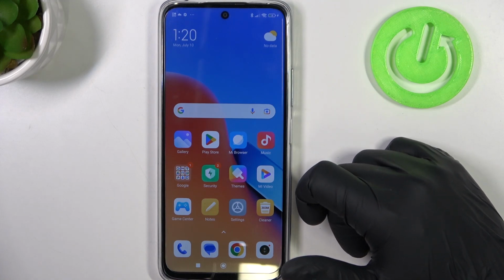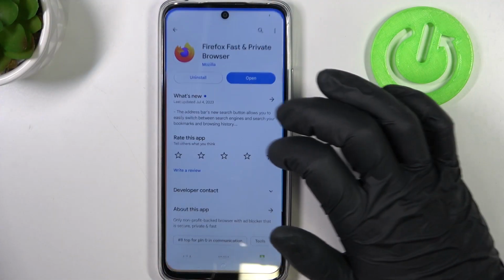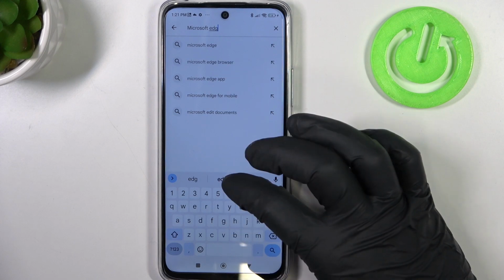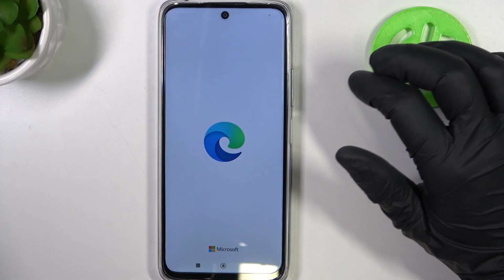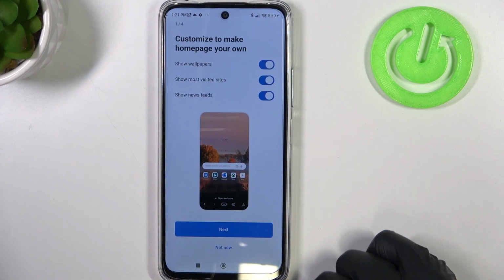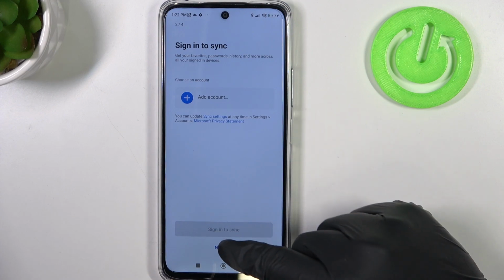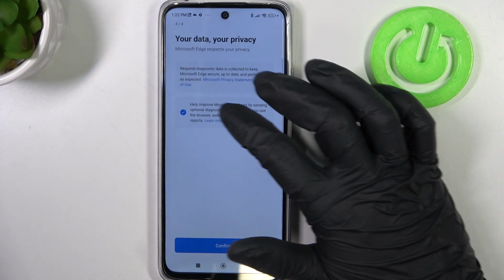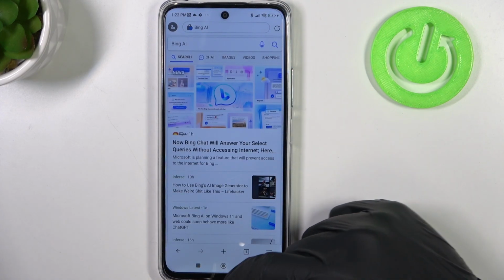How to Download the Microsoft Edge Browser on REDMI 12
Elevate your browsing on your Redmi 12 with our tutorial on installing Microsoft Edge. Join us as we guide you through the steps to download and set up this powerful browser, offering a seamless and feature-rich browsing experience on your device. In this engaging video, we'll show you how to access the Google Play Store on your Redmi 12 and search for the Microsoft Edge app. Discover how to download and install Microsoft Edge effortlessly, unlocking a world of enhanced productivity, privacy features, and seamless syncing across devices.

How to install the Edge browser on REDMI 12? How to get the Microsoft Edge app on REDMI 12? How to use the Edge browser app on REDMI 12?